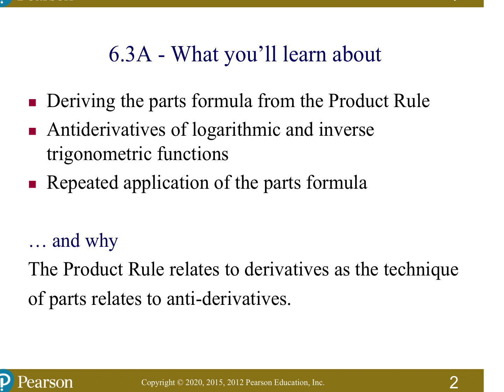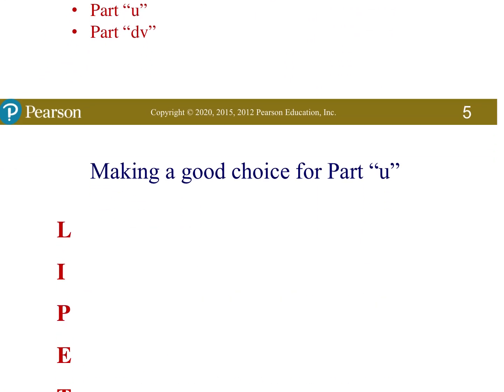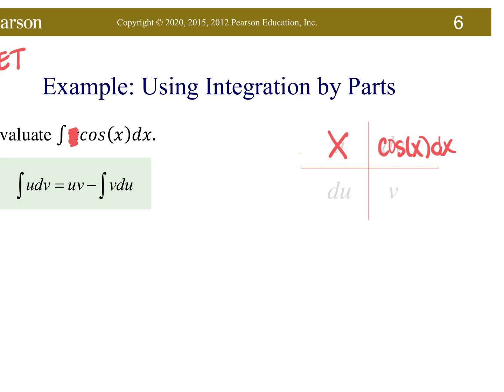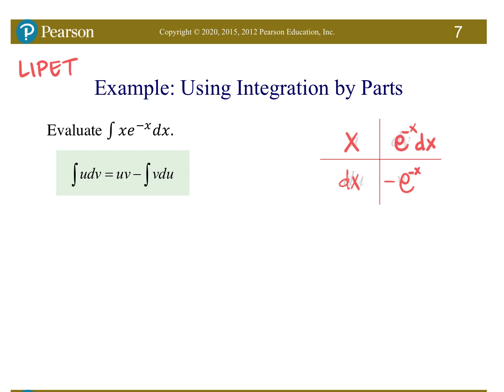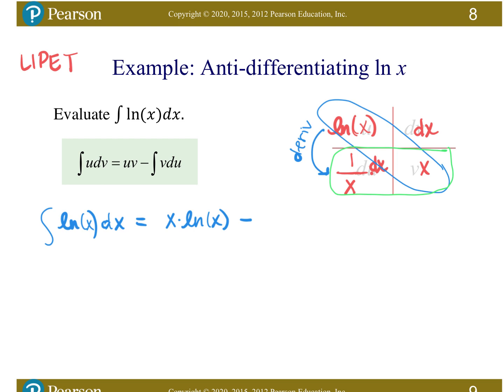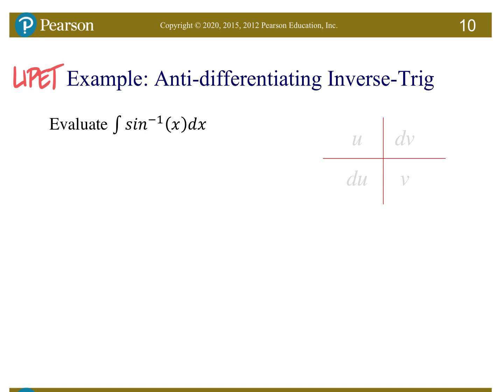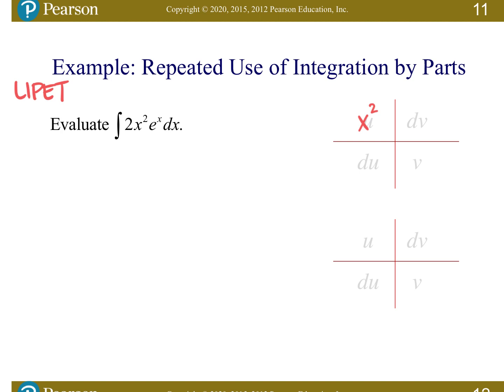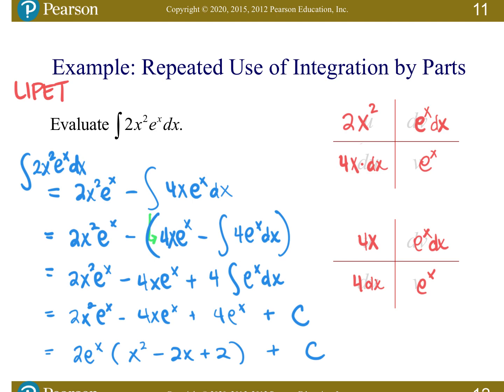AB Notes 6.3A